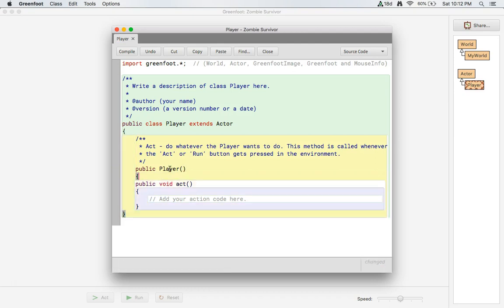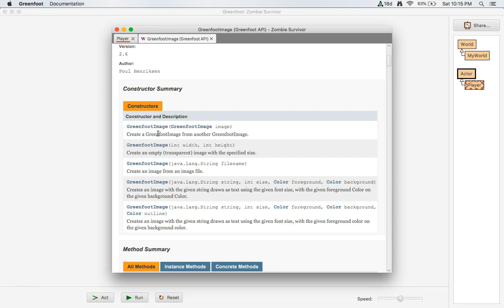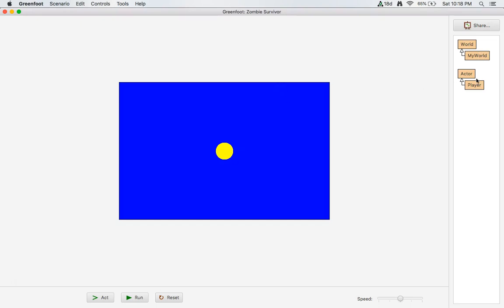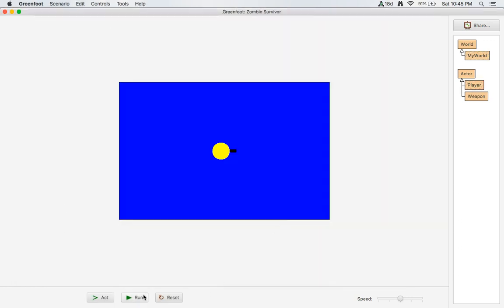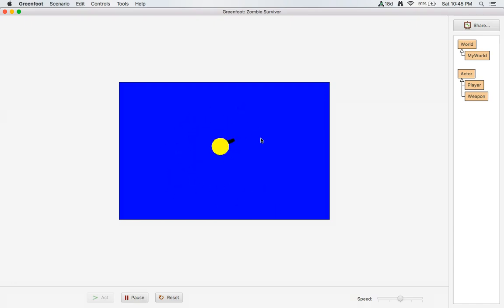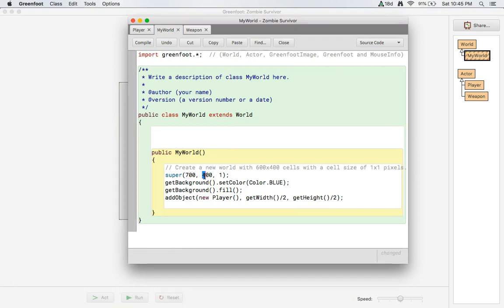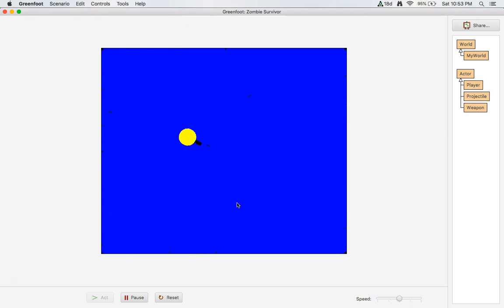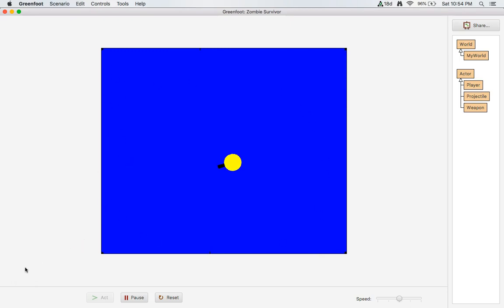Zombie Survival Game Part 1 - with Greenfoot - Java Game Programming Tutorial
- Book a tutoring session here!

In this part 1 of the Zombie Survivor game we will design our player, have them move around, turn following the mouse cursor, and fire projectiles in the direction of the mouse.